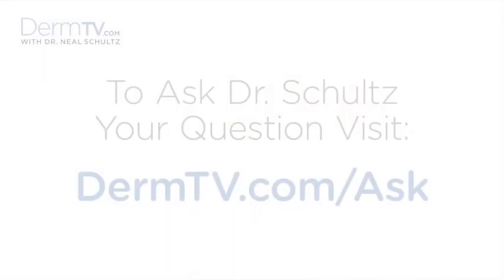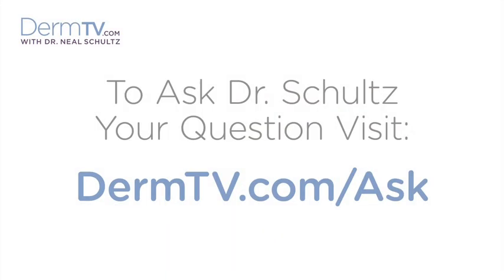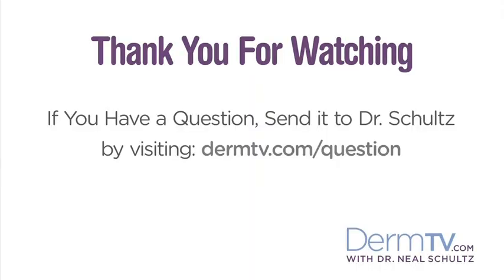DermTV - Can You Use Retin-A and Antioxidants [DermTV.com Epi #180]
We often receive questions about what Retin A can be used in conjunction with. Recently we were asked, "can you use Retin A and antioxidants?" Dr. Schultz answers this important question.